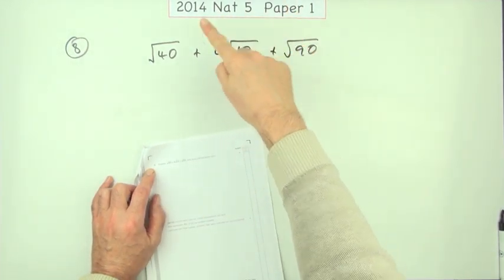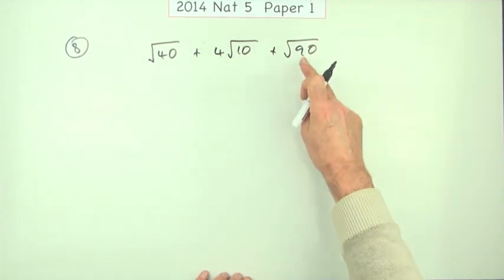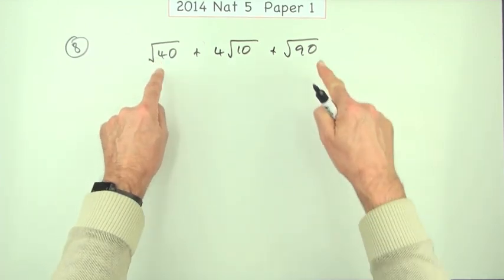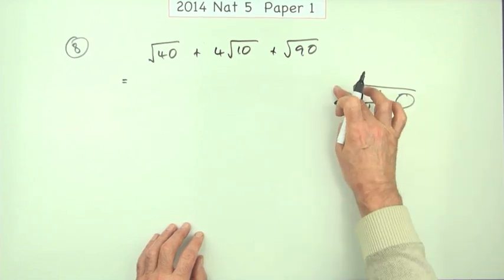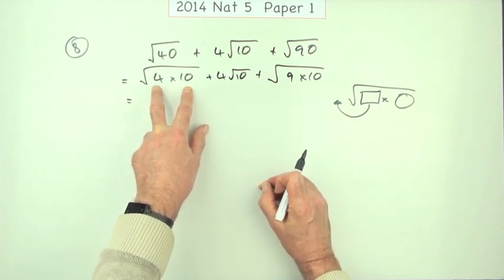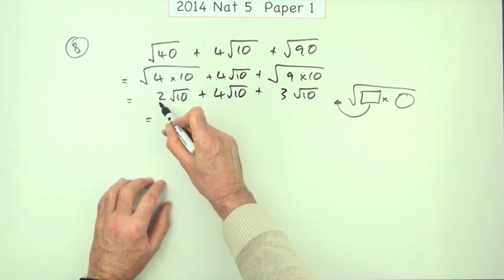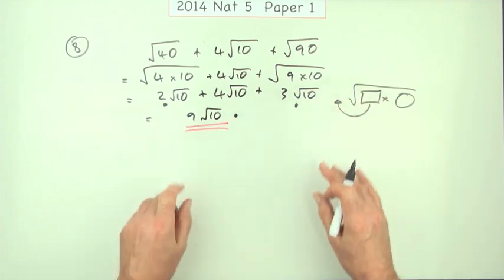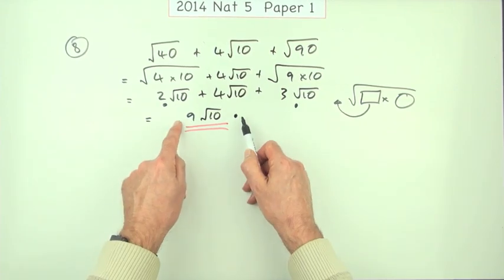2014 SQA Nat 5 Mathematics Paper1: 8 Addition of surds.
Add 3 surds.